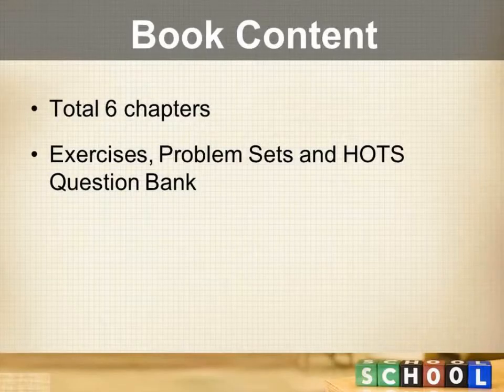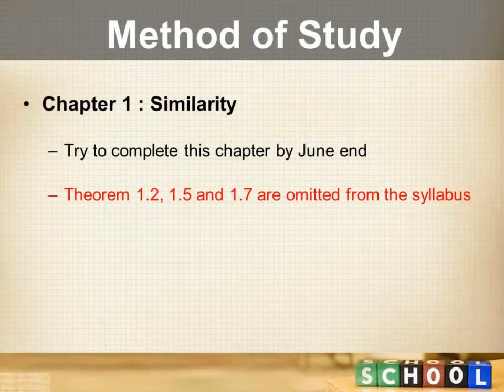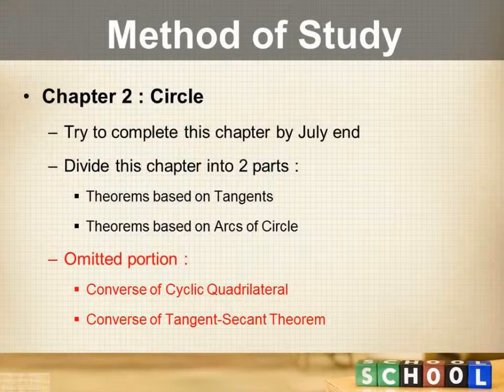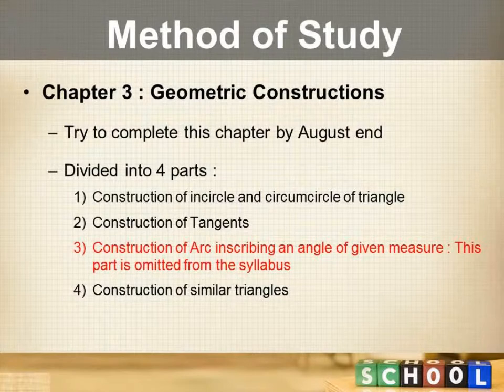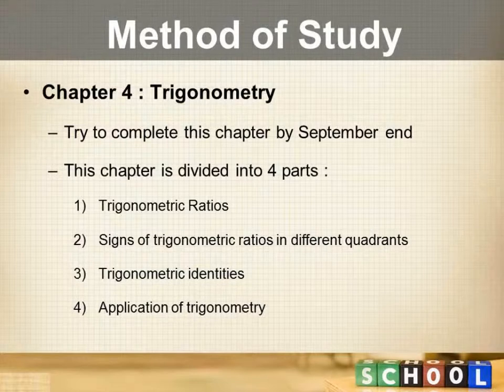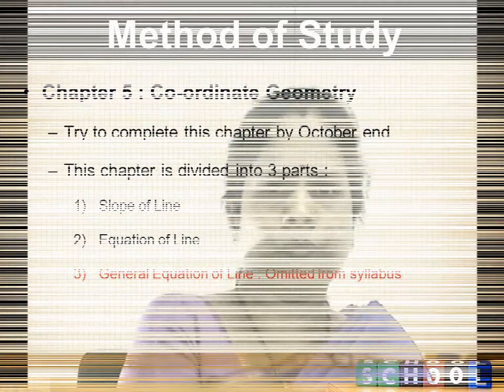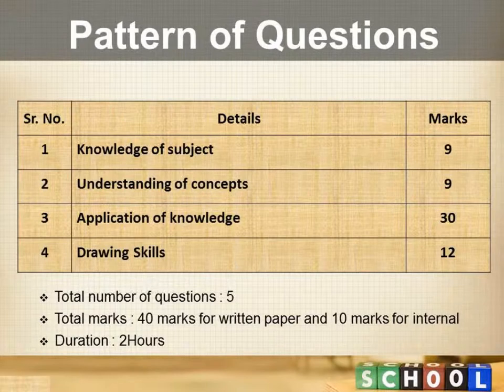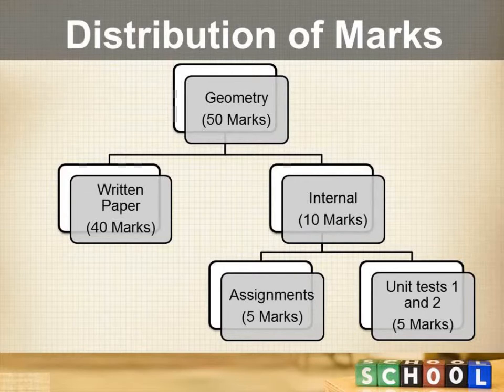Geometry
This video contains detailed description for how to prepare for Standard 10 (SSC Board) Geometry Subject. It also contains details like paper pattern, chapter wise weightages etc.